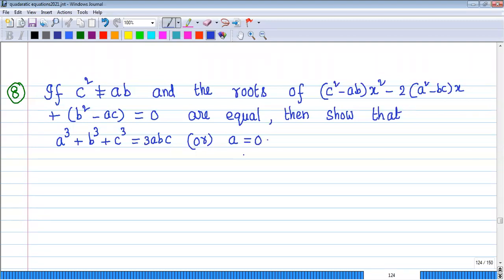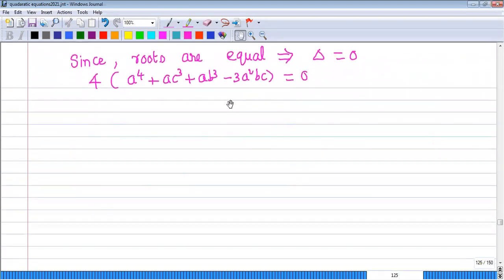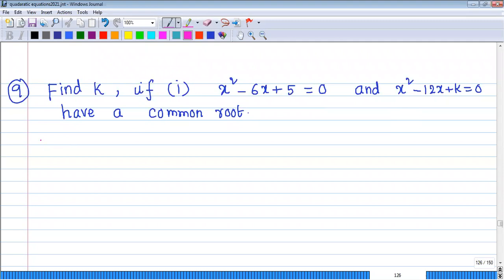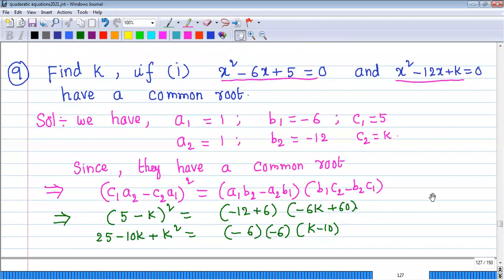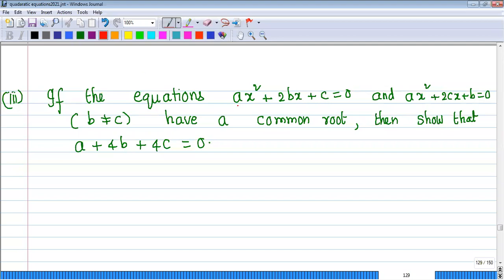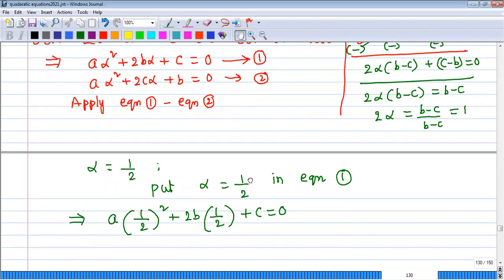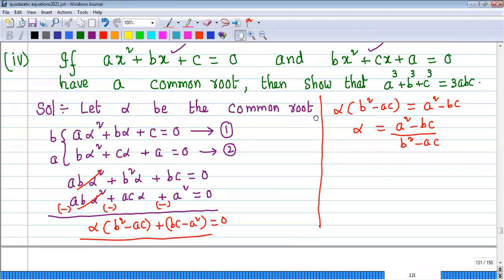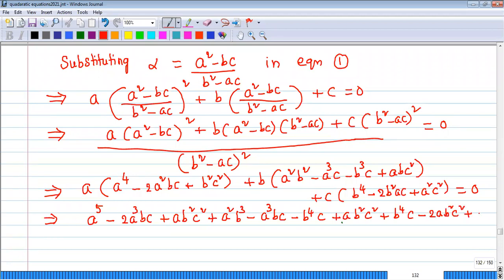QUADRATIC EQUATIONS ||JEEMAINS ||MATH-2A||FOUNDATION COURSE||PART11 ||BY MURTHY SIR